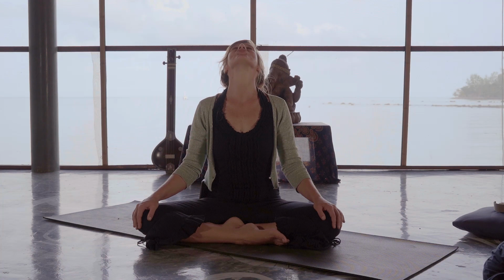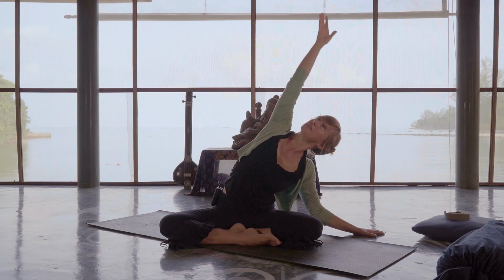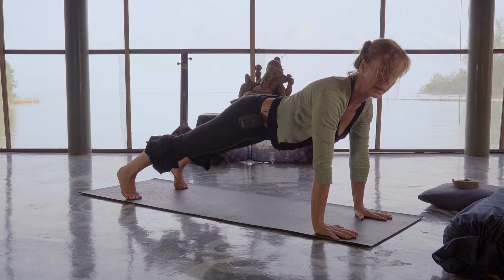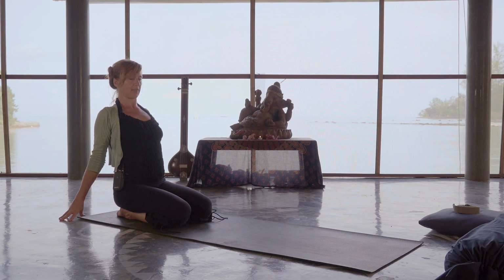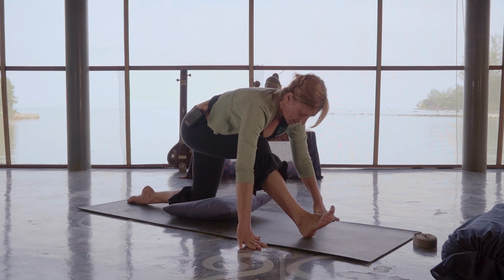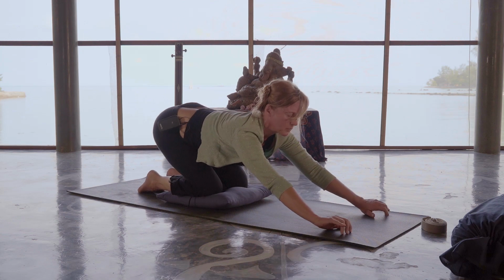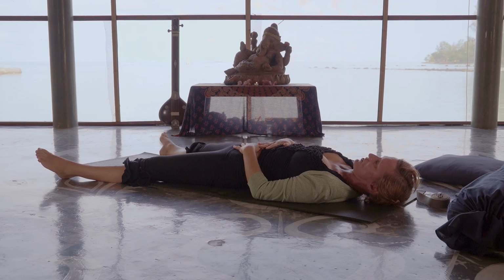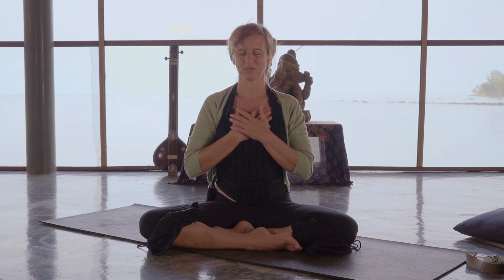Transform Your Practice - 5 Bodies in Asana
This video will show you how to use a yogic internal map to travel deeper within yourself in your asana practice. The Five Bodies or Pancha Maya Kosha is a wonderful guide to understand ourselves better. Yoga is about self-knowledge and the more we can really know ourselves, the more we can find the connection with others and the true meaning of the word ‘yoga’ which is ‘union’.

🌿 We're thrilled to invite you to our FREE Online Yoga Retreat - GROUNDED. This online retreat is your chance to reconnect, recharge, and rediscover peace from the comfort of your home. Immerse yourself in a day of yoga, meditation, and Ayurvedic practices without any hidden costs. Begin your journey to calm, balance, and grounding today

Let's embark on this empowering retreat together, reconnecting to inner peace and nurturing personal and professional growth. 🌱